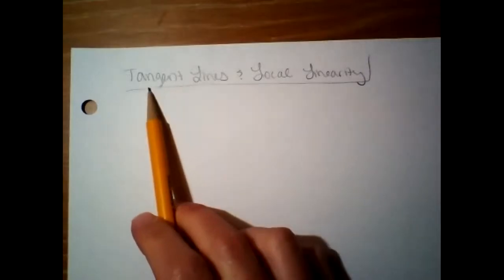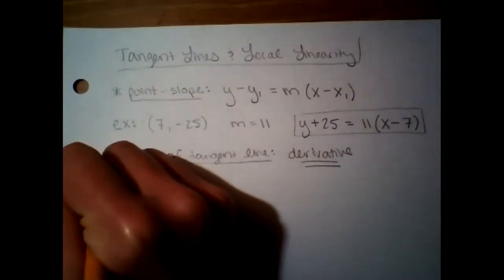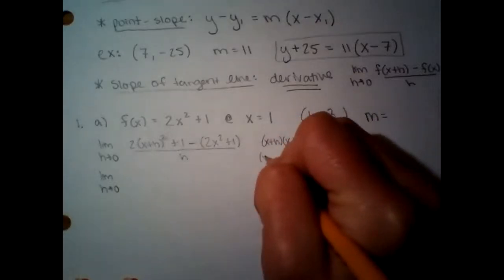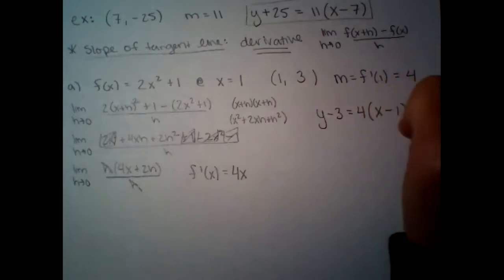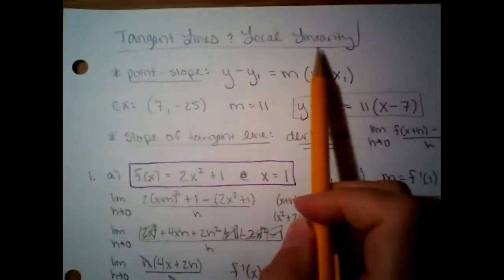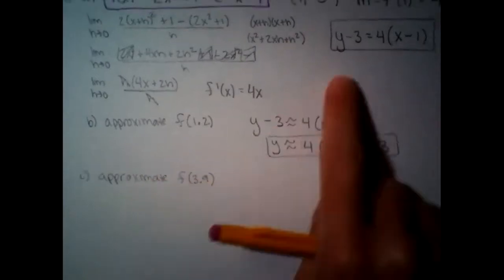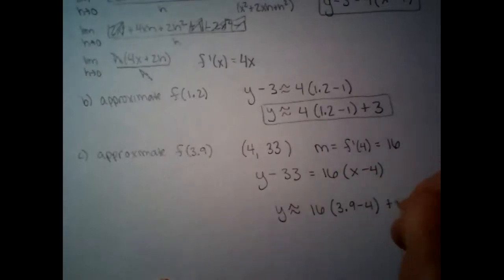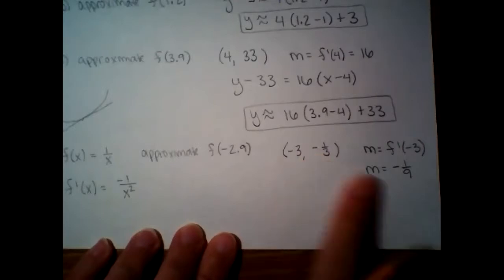tangent lines notes 1